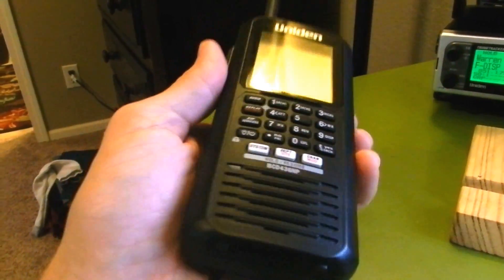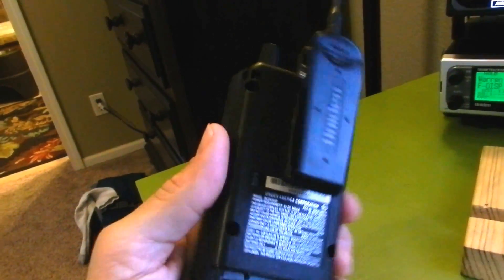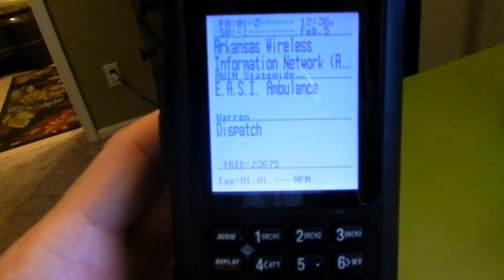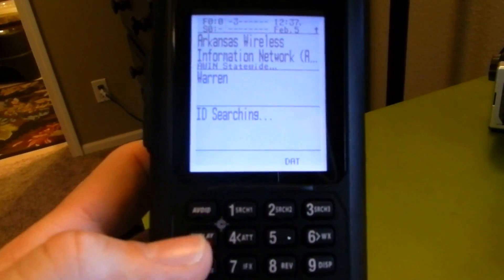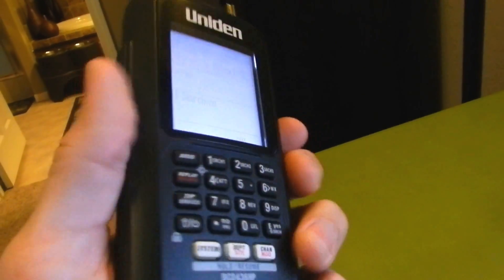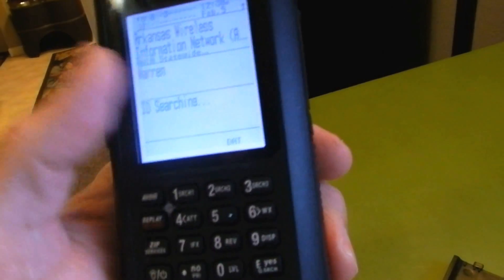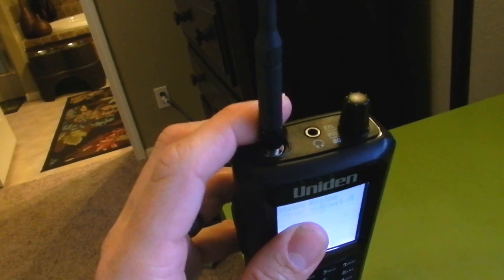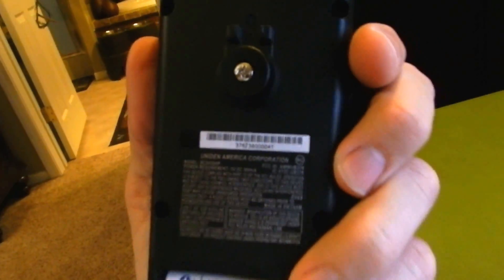Uniden BCD436HP First Impressions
This is my first impression video of the Uniden BCD436HP digital hand held scanner.  The Uniden BCD436HP review is a quick look at the radio.  The 436HP is a great handheld police scanner.  I recommend the BCD436 to those looking for a great mobile scanner.  The BCD436HP battery life is pretty good for the size screen and features you get.  This is one of the best hand held scanners ever made in my opinion.  So many features in such a small package.  Please comment if you have any questions.  I hope to do a full review soon.  Enjoy!

BCD436HP on Amazon

BCD436HP on eBay

Great VHF antenna
800 MHz antenna